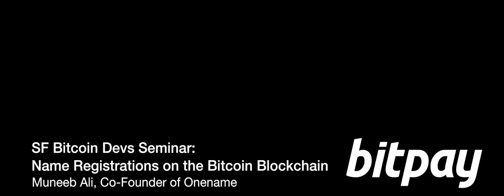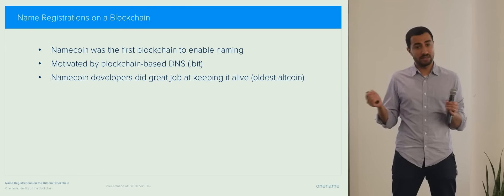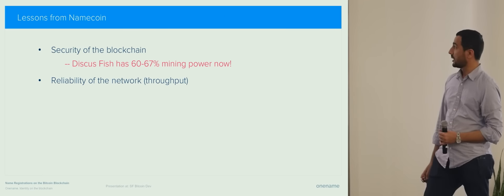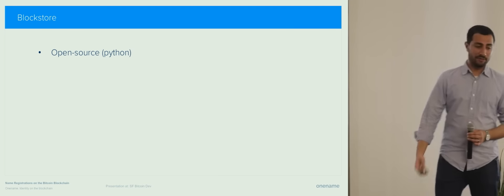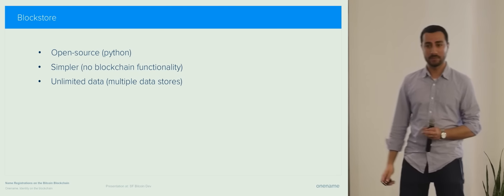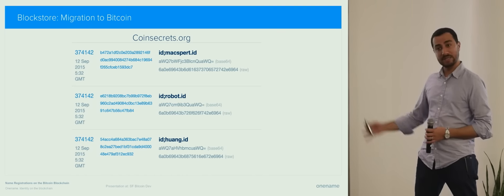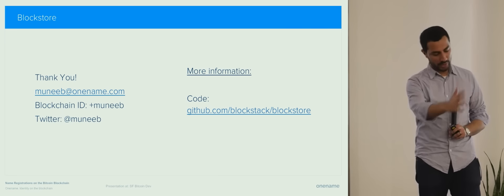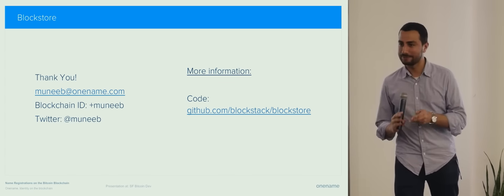SF Bitcoin Devs Seminar: Name Registrations on the Bitcoin Blockchain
Muneeb Ali, Co-Founder and CTO of Onename, talks about Name Registrations on the Bitcoin Blockchain.

"Cryptocurrency blockchains like Bitcoin and Namecoin have seen significant adoption in the past few years, and show promise as zero-trust, decentralized key-value stores. Users can securely store and retrieve information, as only the owner of a particular private key can write/modify the data. In theory, many decentralized systems can be built using cryptocurrency blockchains, such as decentralized DNS or PKI. As the technology is relatively new and evolving rapidly, little production data or experience is available to guide design tradeoffs.

In this talk, we describe our experience operating a large, real-world deployment of a blockchain ID registration service. We present various challenges that we needed to overcome while registering/updating over 33,000 users in our first implementation on the Namecoin blockchain. We discuss how our initial experience informed the design of a new blockchain-based key-value store, Blockstore. We detail why we changed from Namecoin to the Bitcoin blockchain for the new system, as well as operational lessons from this migration.